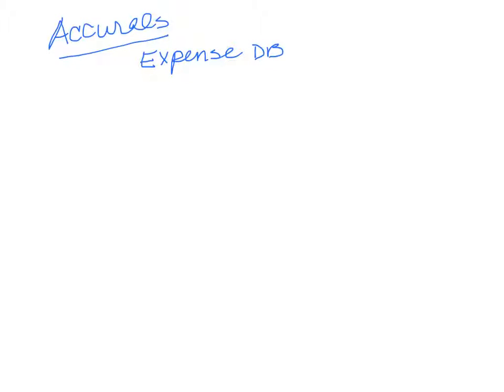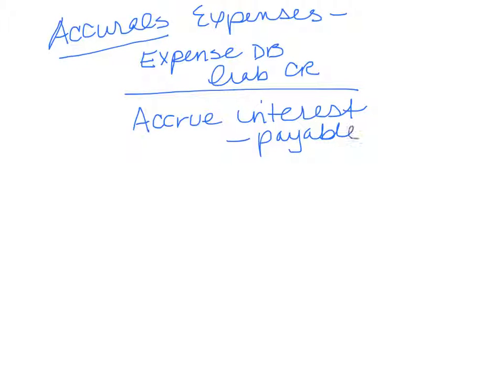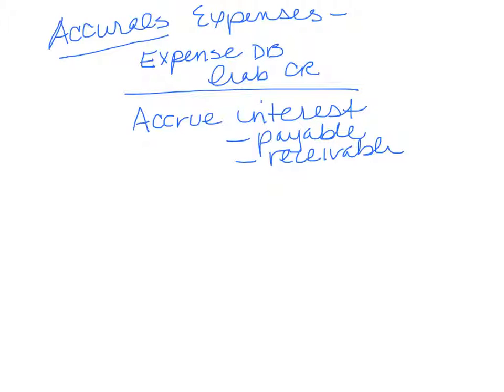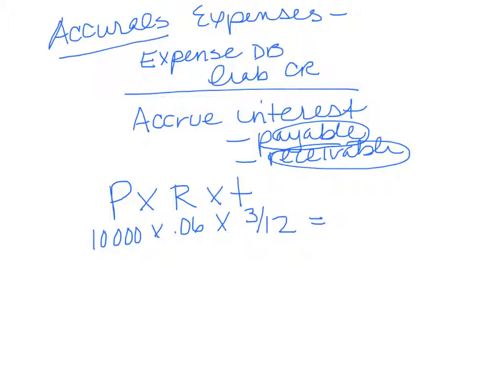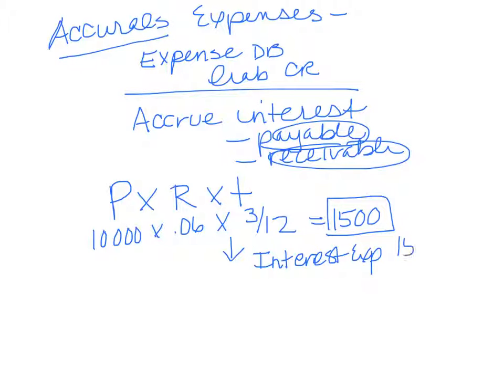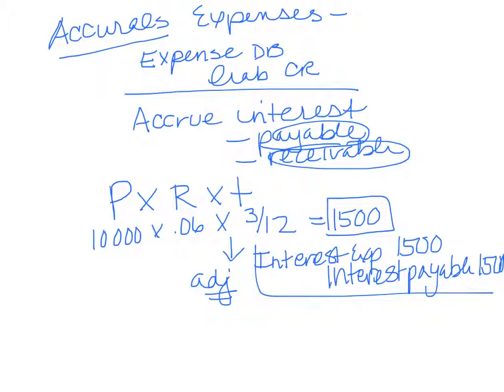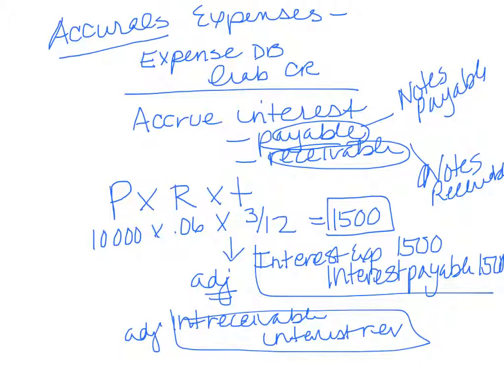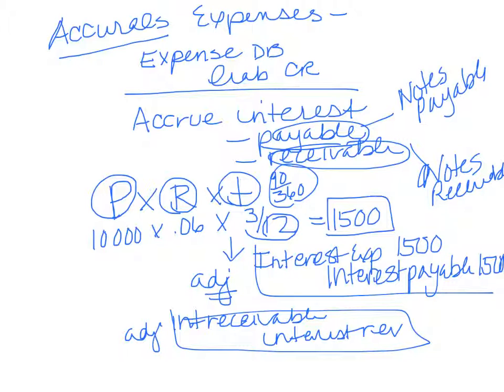Made with Explain Everything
Interest calculation for adj entries